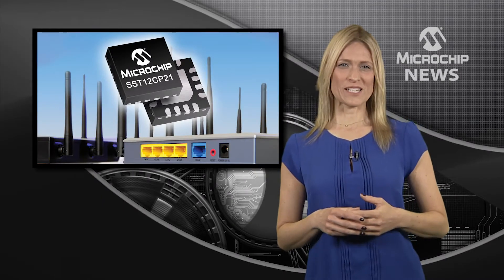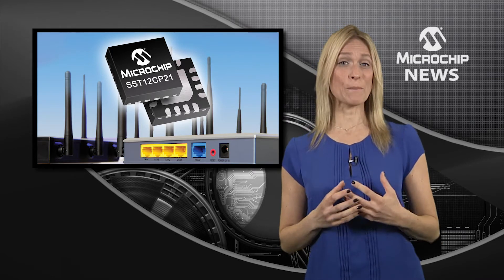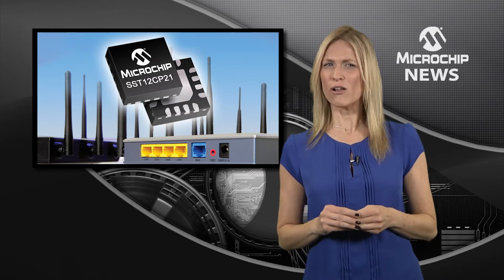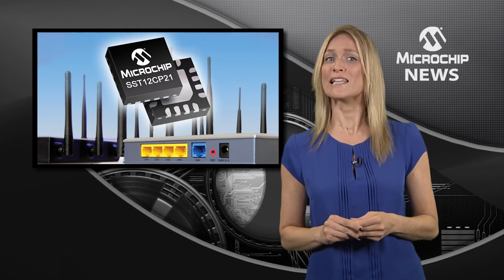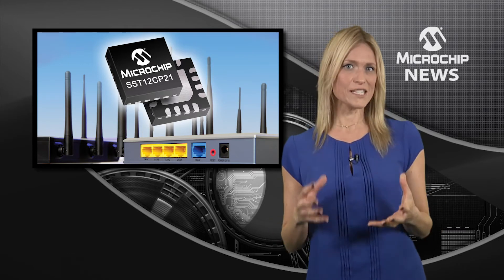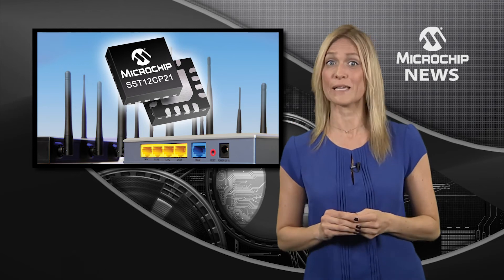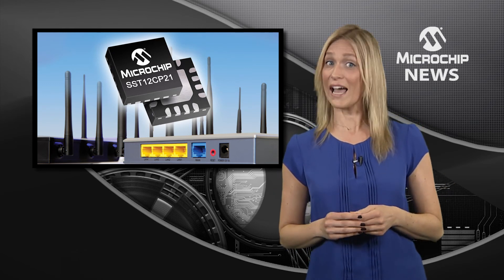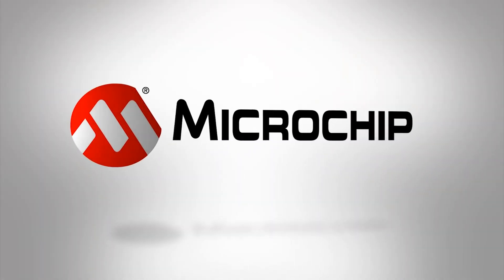Extending the Range of Ultra-High Data-Rate WLANs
[MNV215] Microchip’s new 2.4 GHz WLAN RF high-power amplifier offers low EVM and current for 256-QAM and 802.11b/g/n, extending the range of ultra-high data rate WLANs.